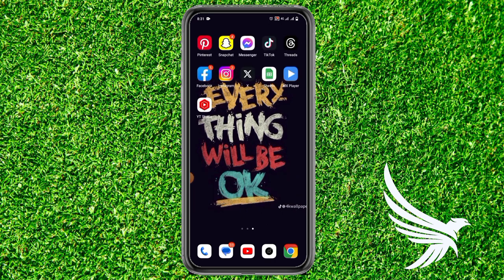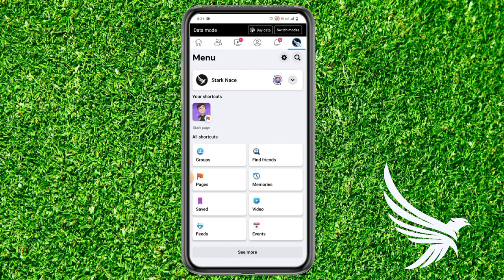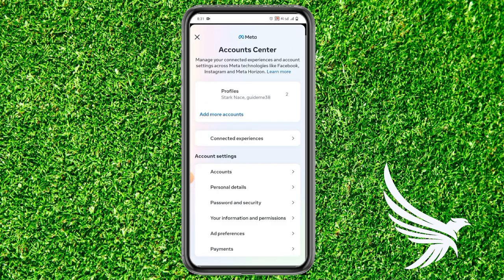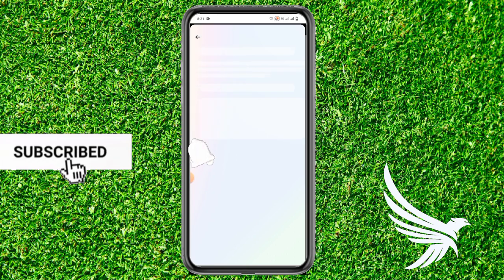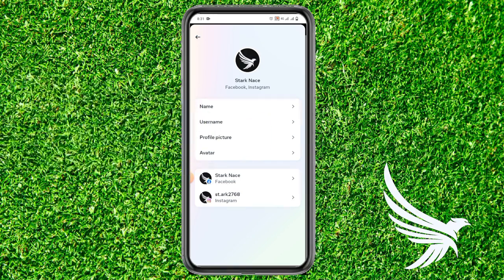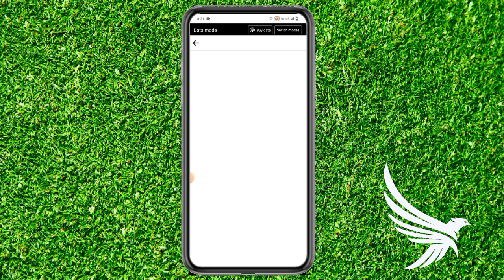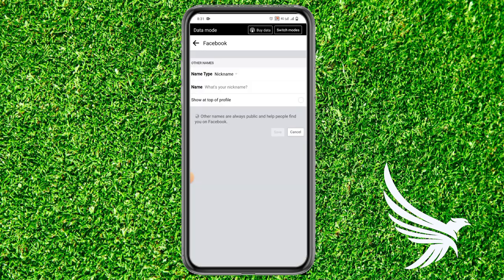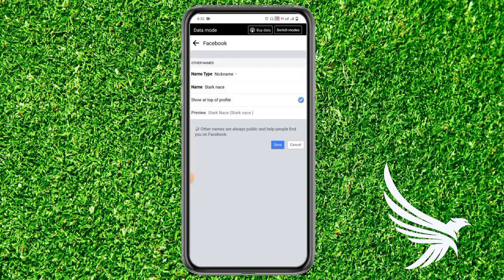How To Add a Nickname To Your Facebook Profile Full - Guide (Step-by-Step) | Stark Nace Guide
Do you want To add a nickname to your Facebook profile , So Don't worry You are on the right place because  @starknace is Here to help You , In this Video I will teach you how to add a nickname to your Facebook profile .